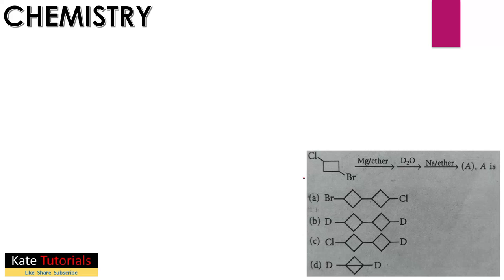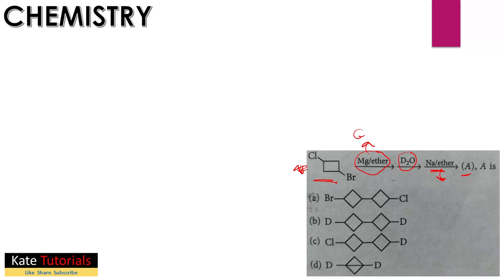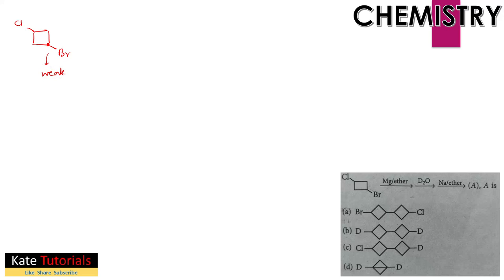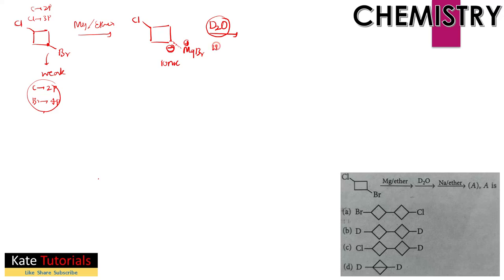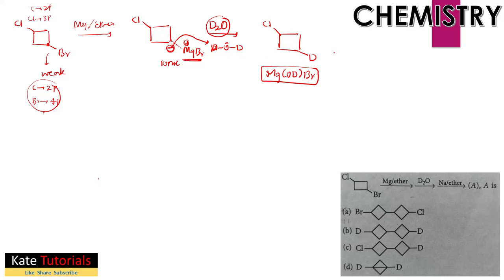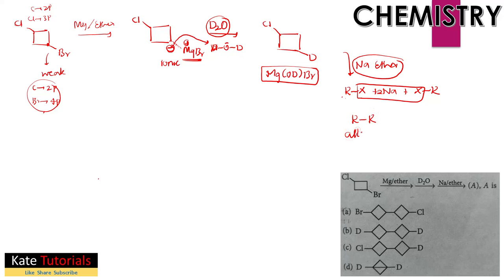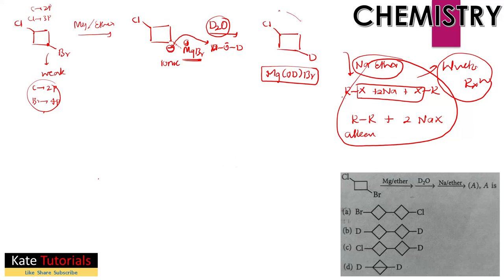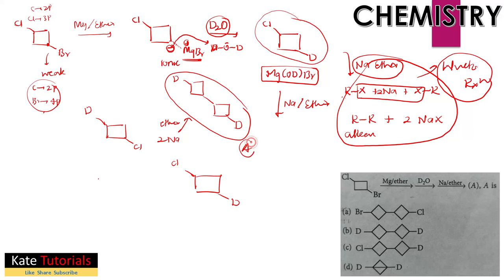Sequence of Reactions | JEE | Grignard Reagent | Wurtz Reaction | Organic Chemistry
Sequence of Reactions for JEE
Grignard Reagent
Wurtz Reaction
Organic Chemistry
Named Reactions